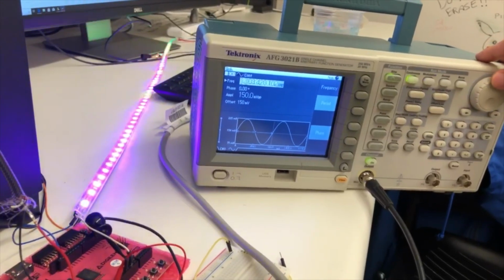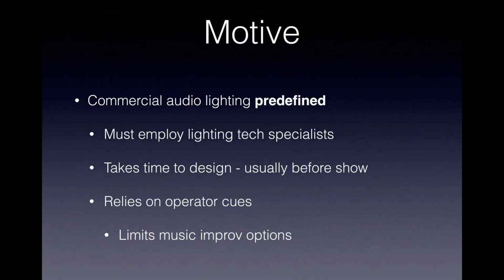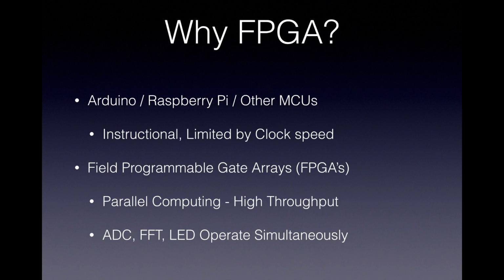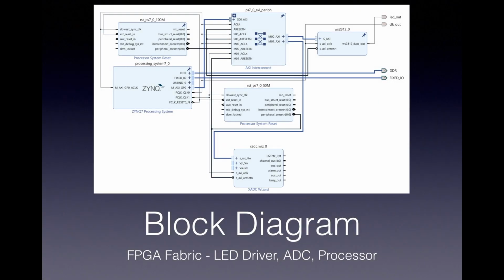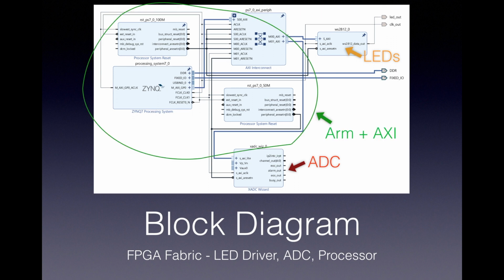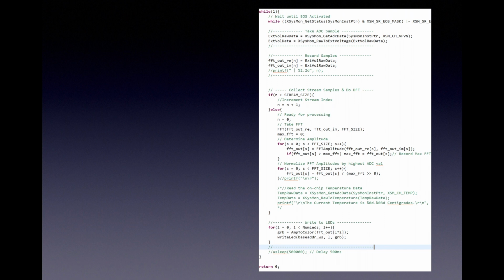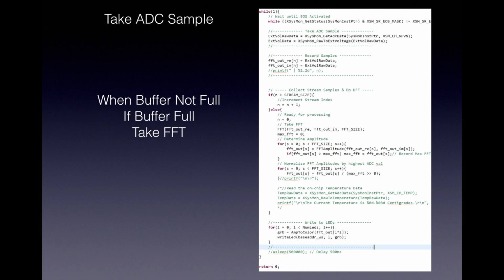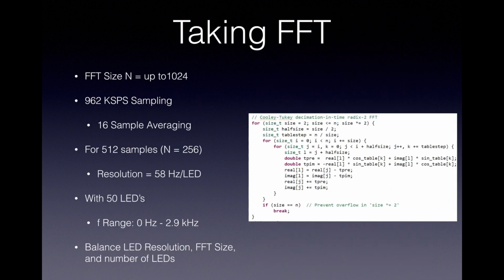FPGA FFT Audio Visualization on ws2812 LED Array